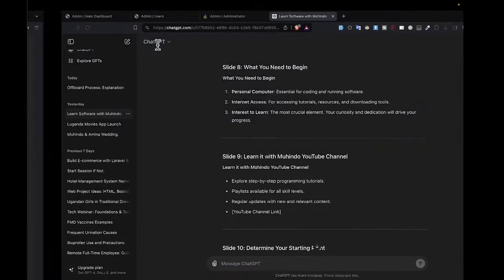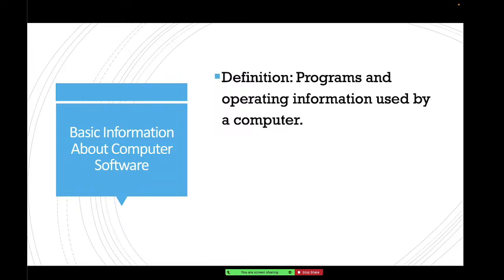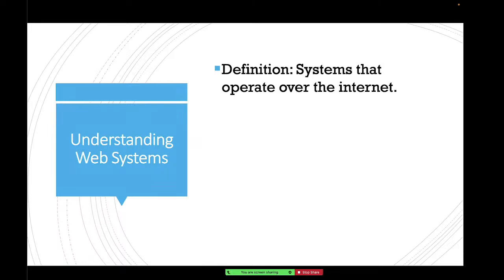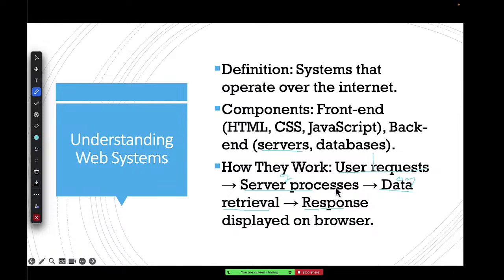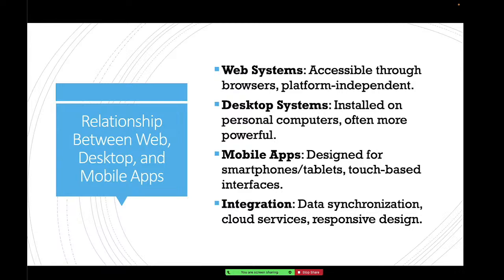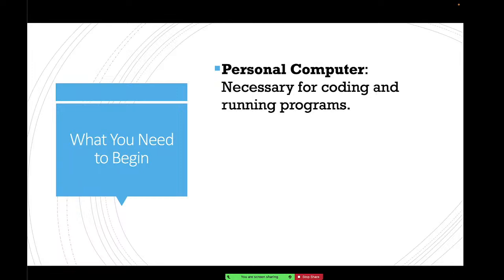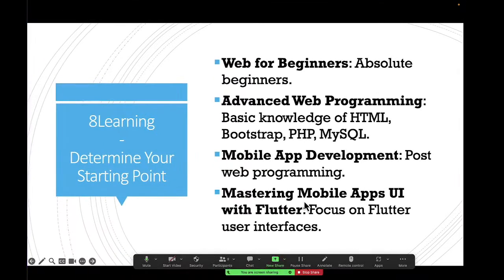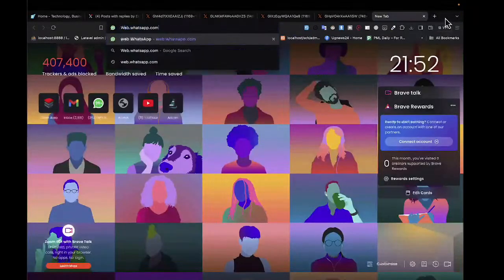Introduction to Programming - Webinar - Live Podcast